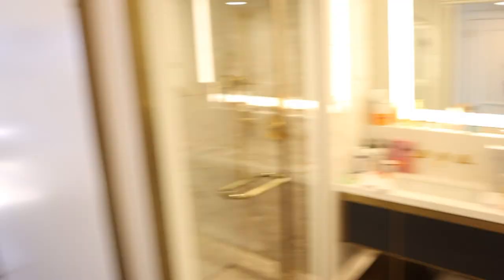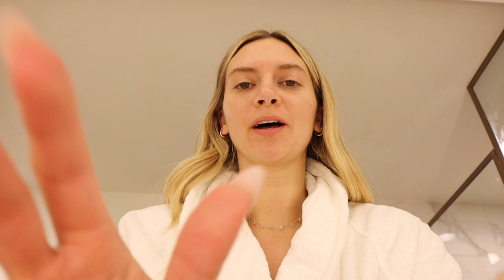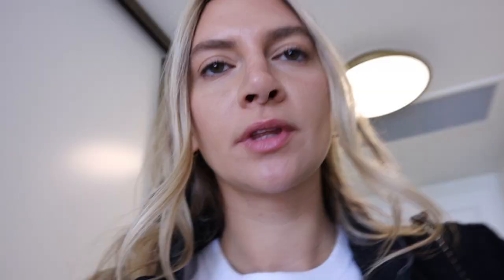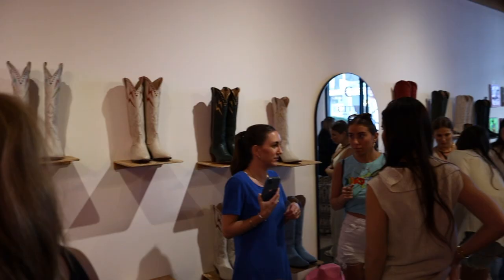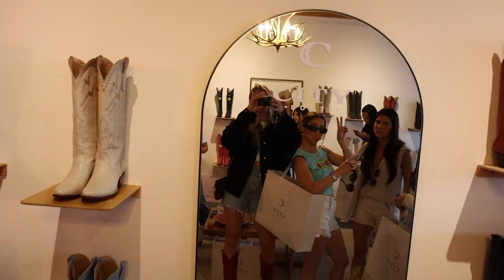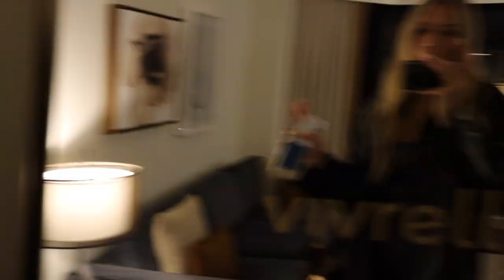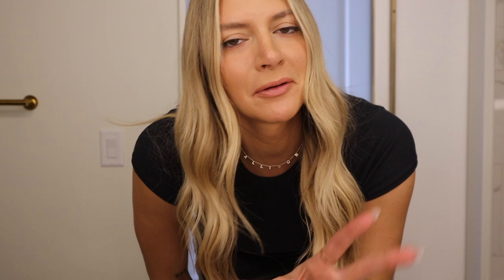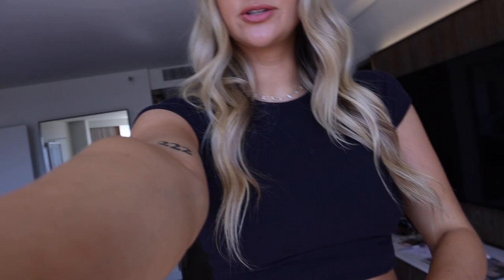pov: being plus 1 on a brand trip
✩ come back every monday to see a new video ✩

black denim jacket
white sneakers
red boots
graphic tee
black crop top
leather skirt

we're back and we're feeling GOOD!! come with us to design our house!